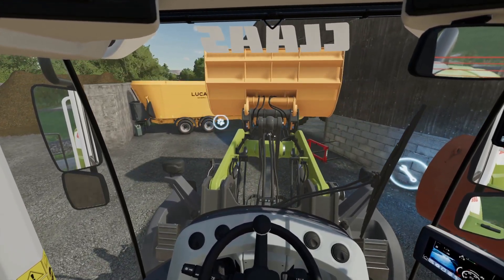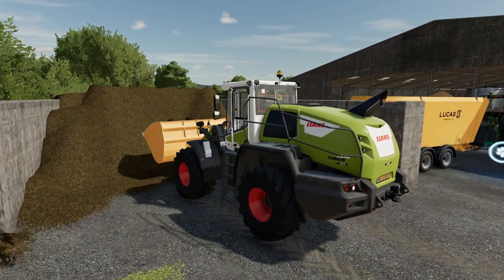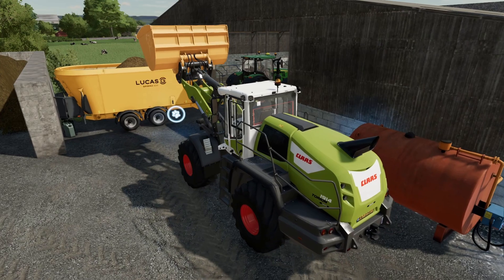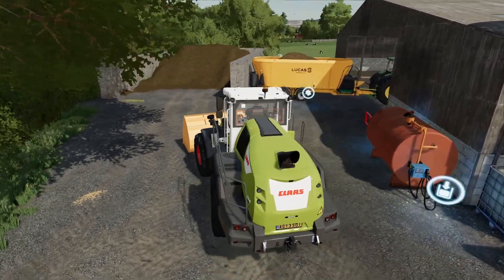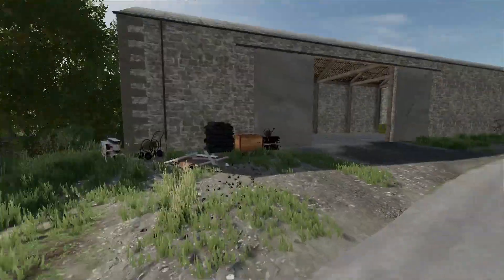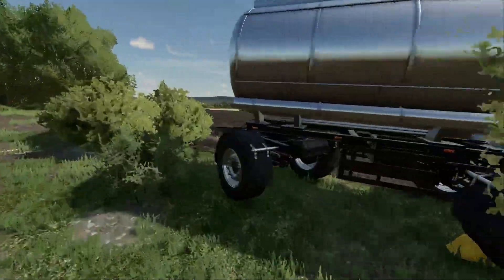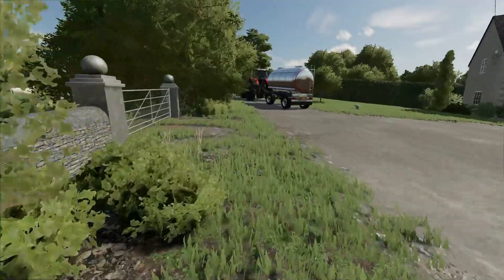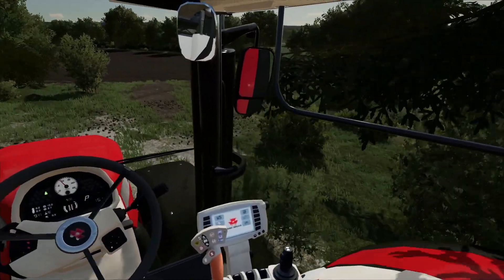Improvising day | Survival Roleplay | farming simulator 22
Survival Roleplay
Welcome to Calmsden Farm be Oxygen david
this map is located at glocestershire uk